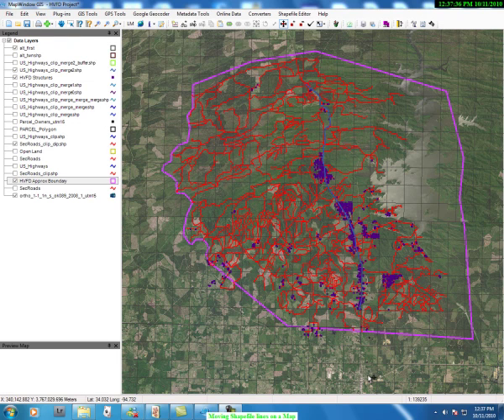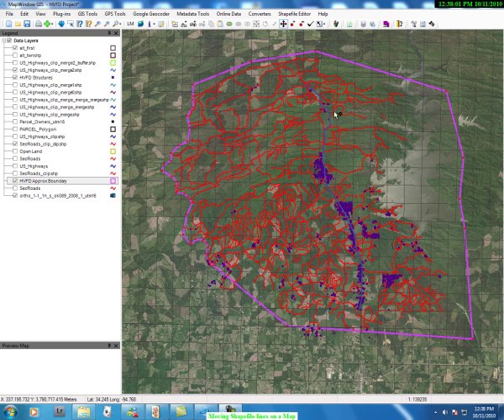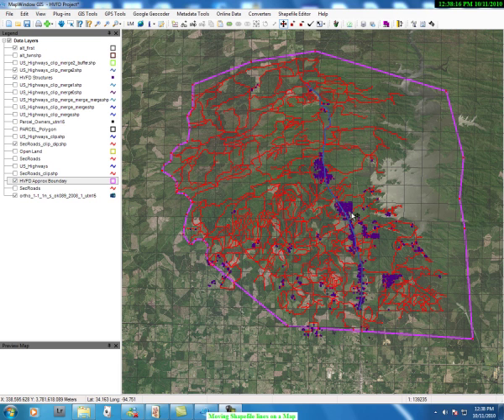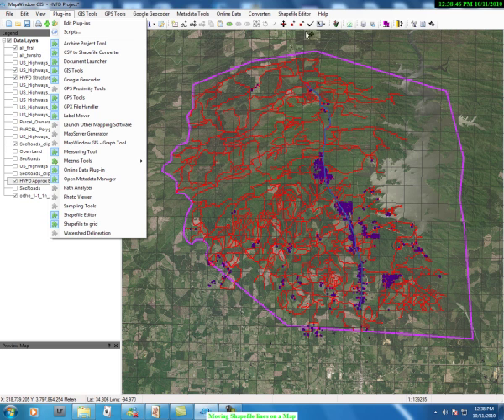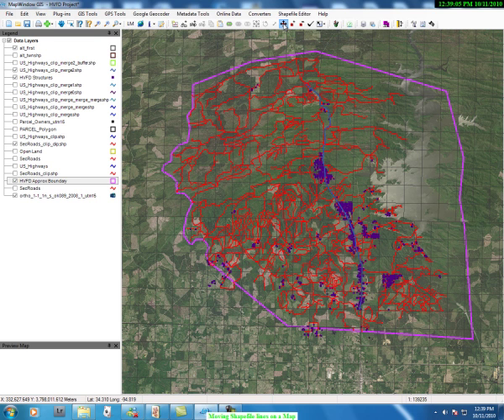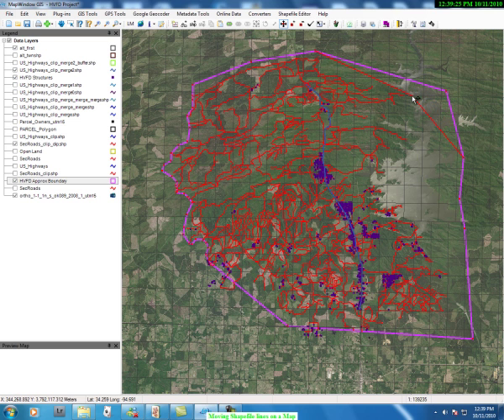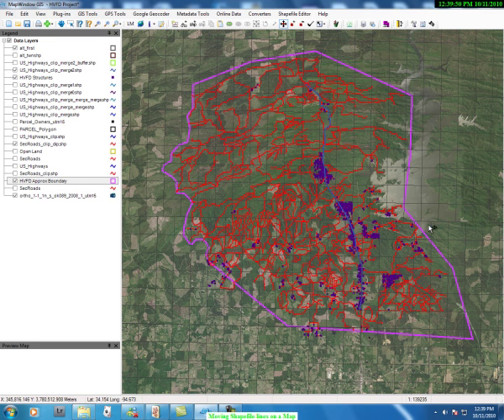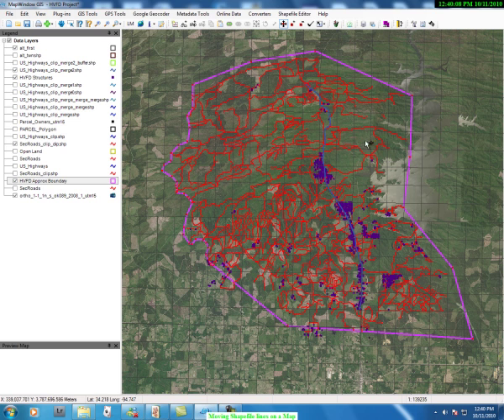Moving shapefile lines on a map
Demonstrating moving lines on a map using Mapsindows shapefile editor